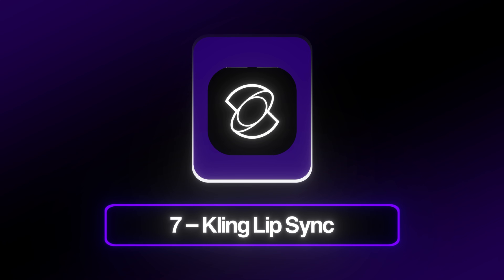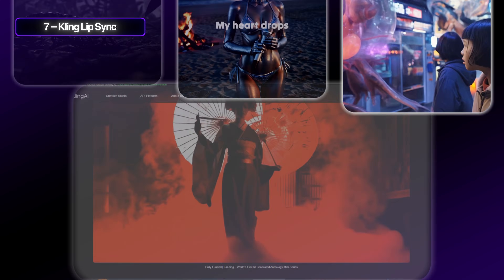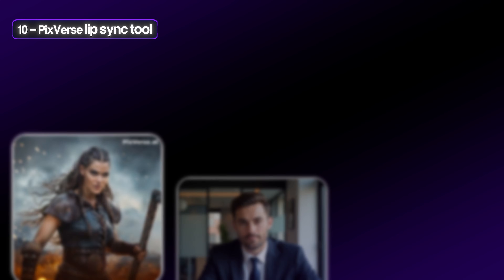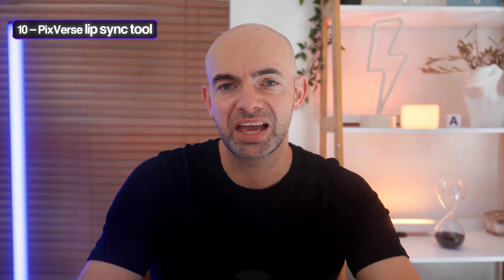I Tried EVERY AI Lip Sync Tool. These Are The Top 10 Best (2025)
In this video I explore and compare the best AI Lip Sync tools.

I've tried out every AI lip sync tools out there and in my opinion these are Top 10 BEST AI Lip Sync Tools.

I'll show you the results of each lip sync generation and I'll give you a quick rundown of how to generate an AI lip sync video in that tool, and the pricing. so you can decide which AI lip sync tool is best for your workflow.

// CHAPTERS
0:00 - Intro
0:59 - Tool 1
2:56 - Tool 2
4:14 - Tool 3
5:33 - Tool 4
6:39 - Tool 5
7:51 - Tool 6
9:16 - Tool 7
10:29 - Tool 8
11:56 - Tool 9
13:08 - Tool 10
14:32 - BONUS Tool 11
15:30 - BONUS Tool 12

I Tried 47 AI Lip Sync Tools. These Are The Top 10 Best (2025)
I Tried EVERY AI Lip Sync Tool, Here are the Best (Most Realistic)
I Tried EVERY AI Lip Sync Tool, Here are the Most Realistic 2025
AI Lip Sync Battle - The 10 BEST AI Lip Sync Tools 2025